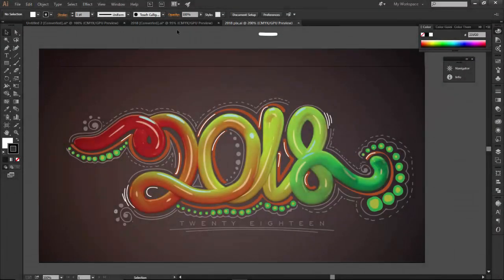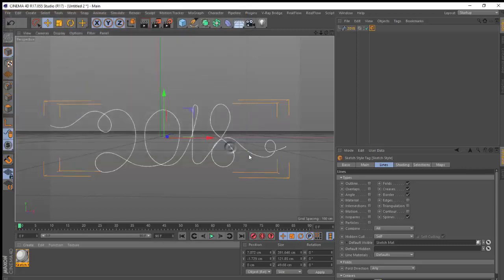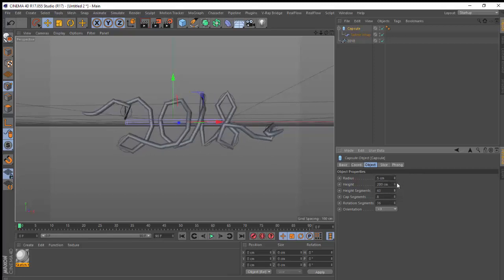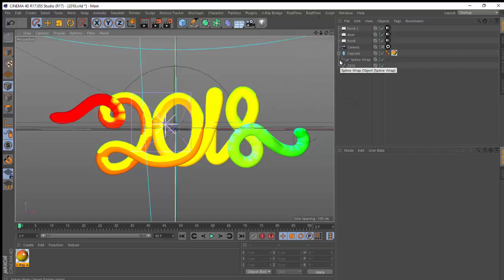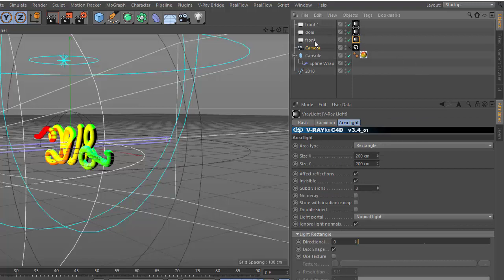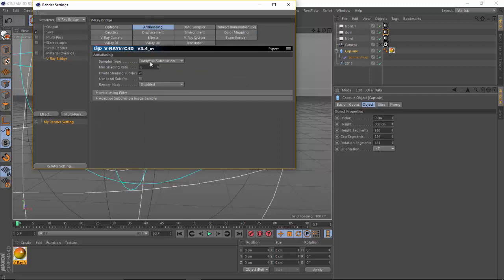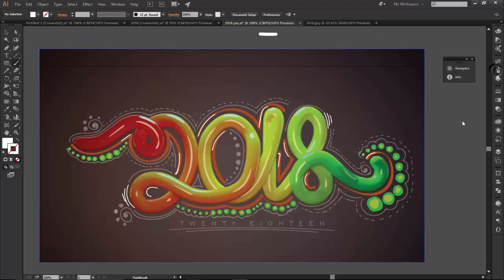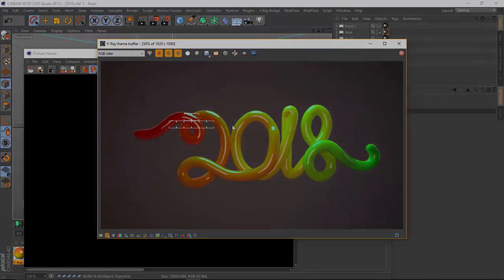How to create stunning colourful typography with illustrator and cinema 4D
This video gives a detailed walk through of now to create a  stunning and typography with illustrator and cinema 4D